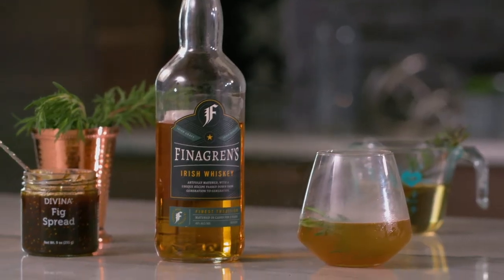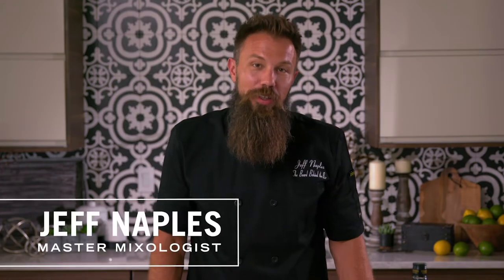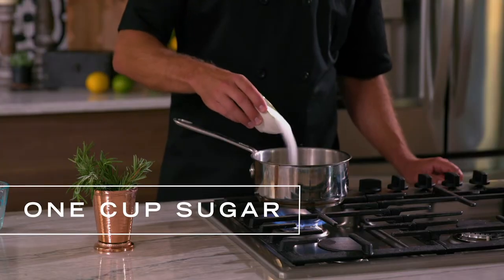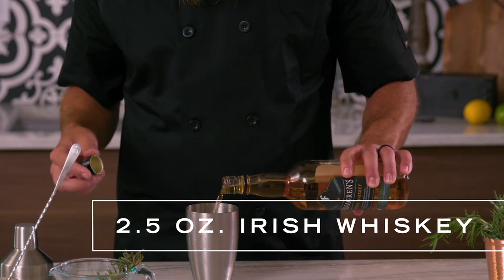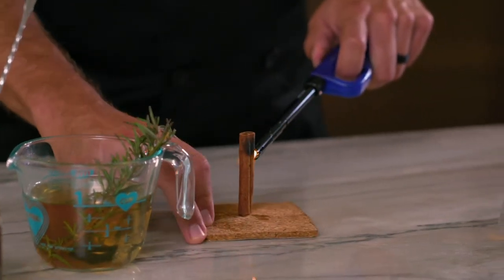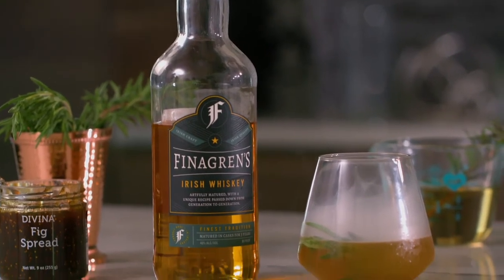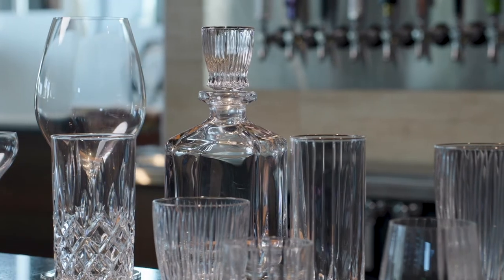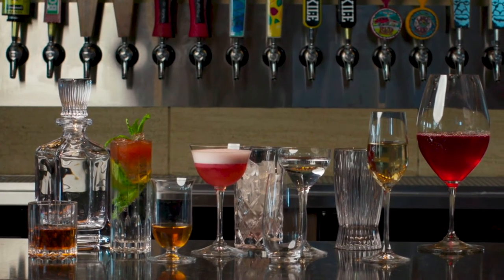Smoked Whiskey | The Beard Behind the Bar Full Episode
Blending the warmth of Irish whiskey with the layered flavors of spicy cinnamon smoke, sweet fig and woodsy rosemary, Jeff's Up in Smoke drink is perfect for any fall occasion.

HSTV celebrates what delights you. Stream shows, shop the products you see and smile at all the ways you're enhancing your lifestyle. Watch now on HSTV.com.

0:00 Introduction to Smoked Whiskey
0:30 Making rosemary simple syrup
0:53 Add simple syrup, Irish whiskey and fig jam to iced shaker
1:11 Up in smoke with cinnamon stick and glass
1:27 Pour drink into glass
1:41 Cheers!
1:52 Shop